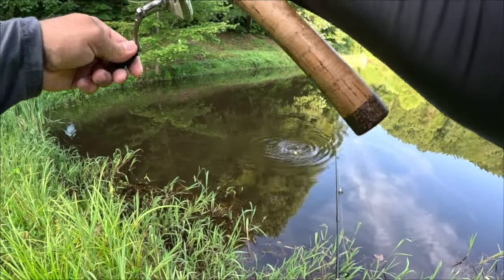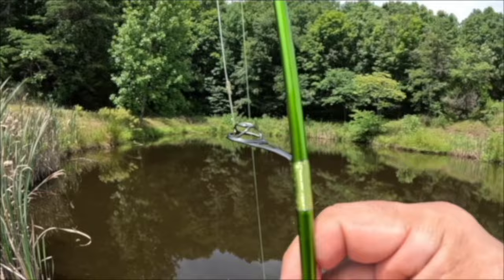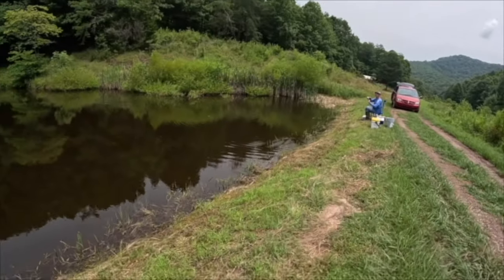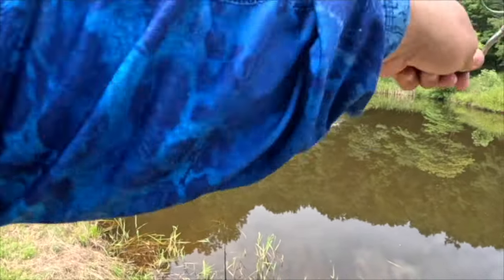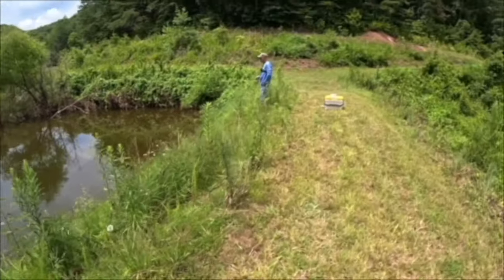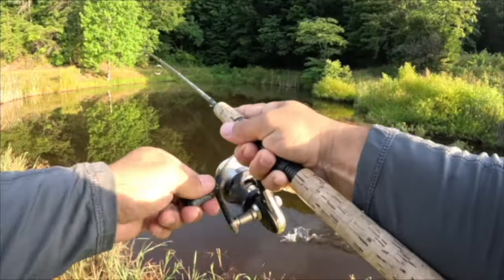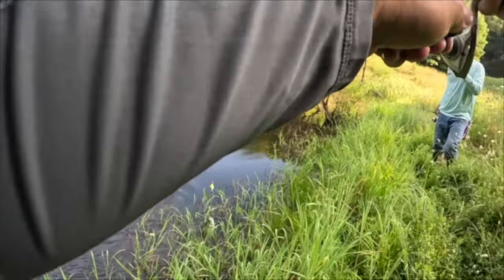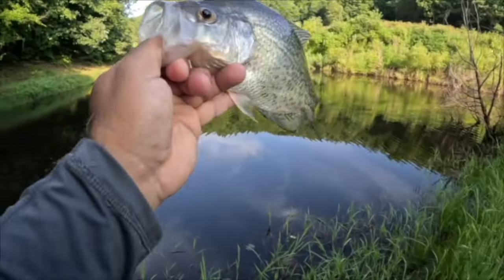LESS Than 1% Of FISHERMEN Do THIS! | How To CATCH Big PANFISH! | SIMPLE Fishing Technique!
In this video, I show you one of the simplest Panfish Setups and Rigs, that catches loads of bluegill, shellcracker, Crappie and any panfish from the bank!

I share my Panfish Fishing Techniques, How To Locate Panfish, and some effective Tips on catching Panfish. I want to help you catch more and bigger Panfish!

Join us as we ventured out to the ponds and wow did it had some giant bluegill! Monster Bluegill are hard to beat! I show you an easy way to catch bluegill, shellcracker, Crappie and any panfish from the bank!

FISHING GEAR I USE:
**Fishing Rods:@acccrappiestix  and   @ShakespeareFishingUS
-ACC Crappie Stix 6'6" GSM

**Fishing Reels:
-Pflueger President Reel
-Pflueger Trion Reel

-Thill Slip Bobbers
-Eagle Claw Sinkers